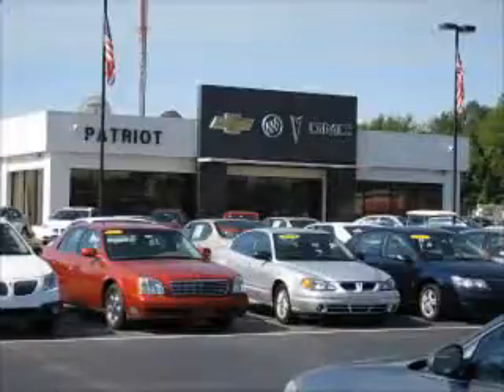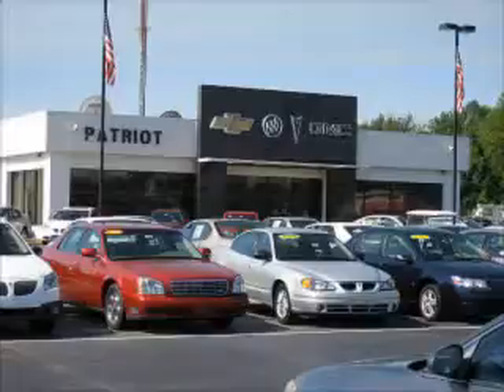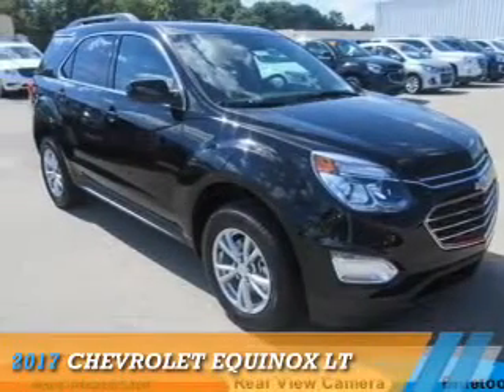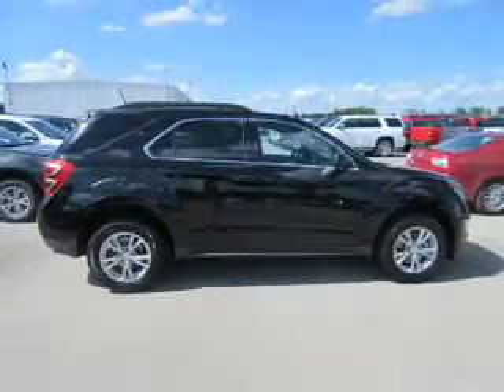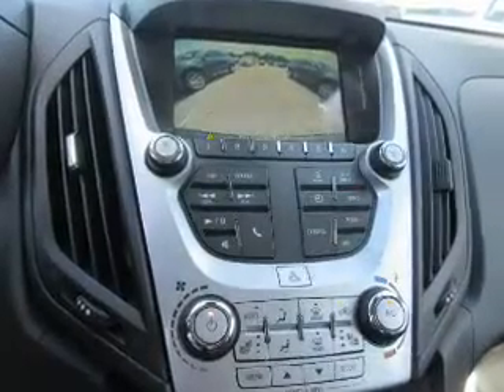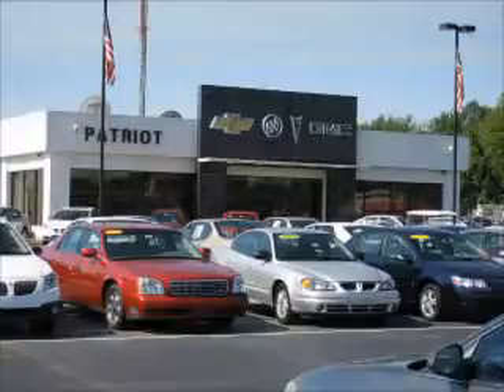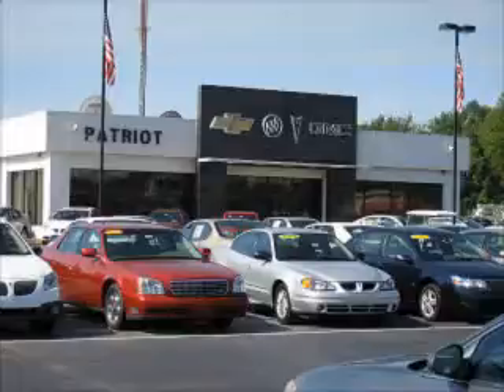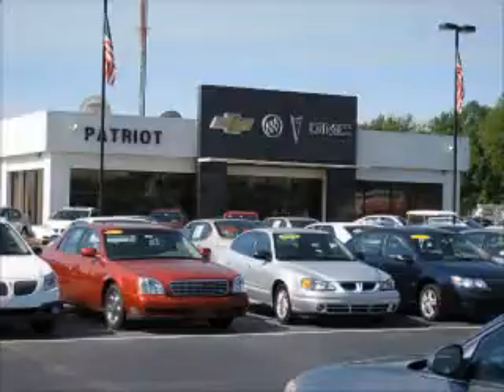2017 Chevrolet Equinox P5862 - Princeton IN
Year: 2017
Make: Chevrolet
Model: Equinox
Trim: LT
Engine: 2.4 liter 4 Cylindercylinder
Transmission: 6-Speed Automatic
Color: Black
Mileage: 1
Address:
2843 State Rd 64 West
Princeton, IN 47670
VIN:2GNALCEK4H1500614